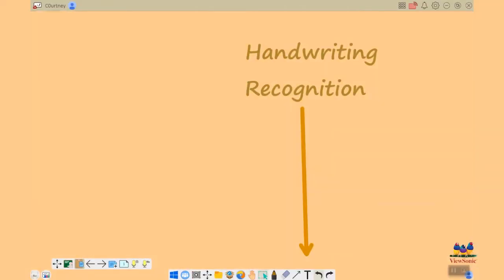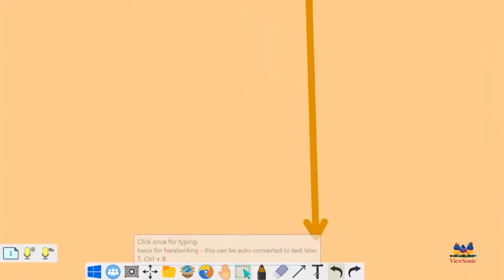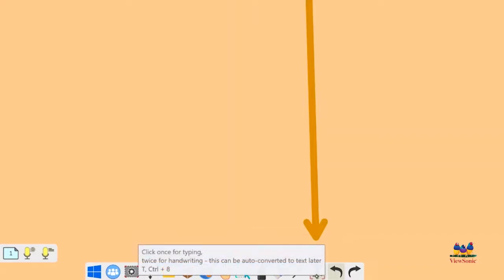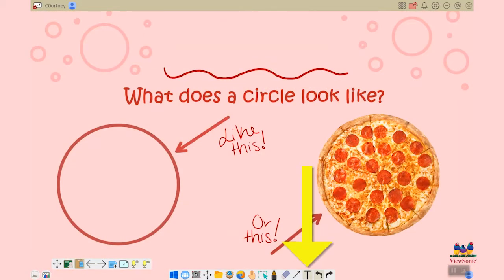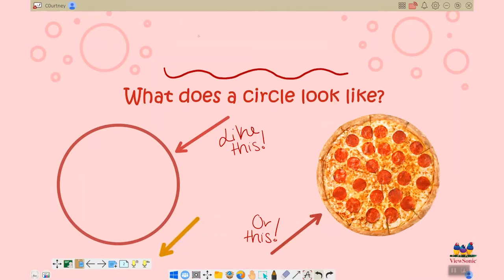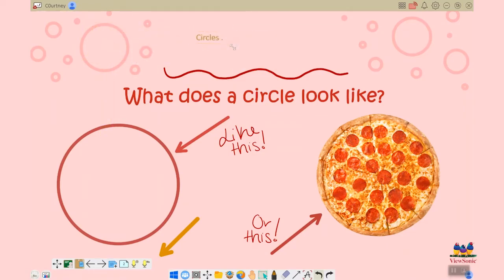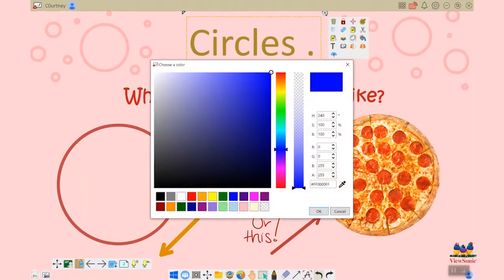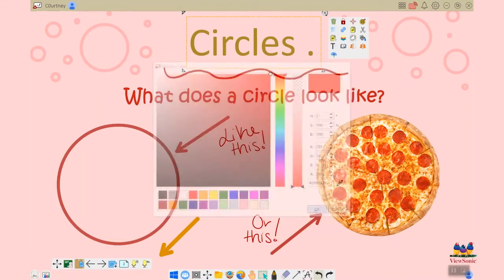myViewBoard: Handwriting Recognition Tool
The Handwriting Recognition tool converts messy handwriting into more legible typed text.